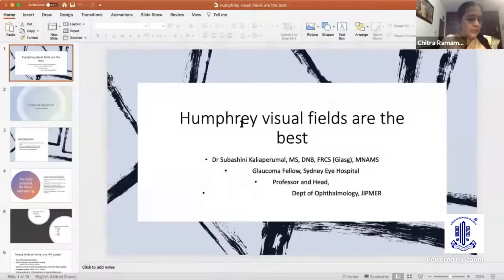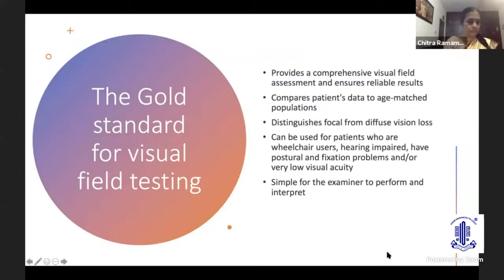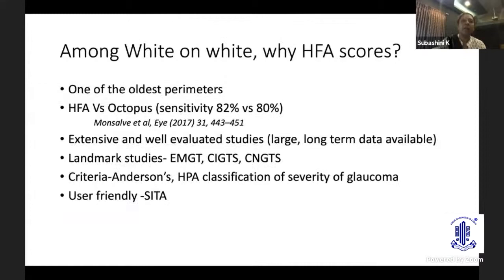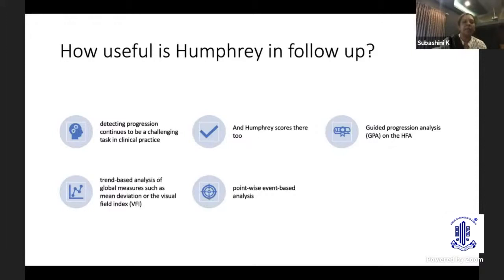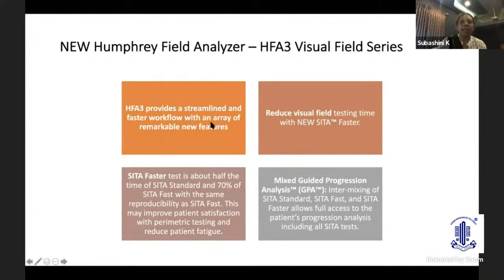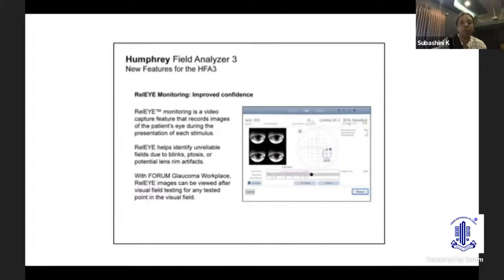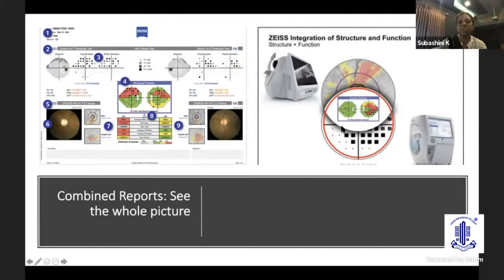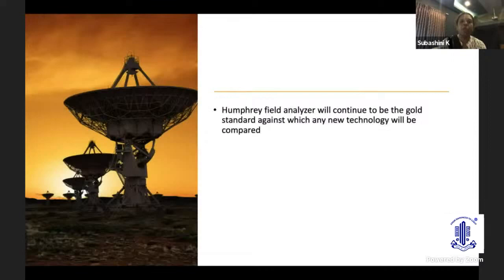Update Series on GLAUCOMA - Dr. K. SUBASHINI